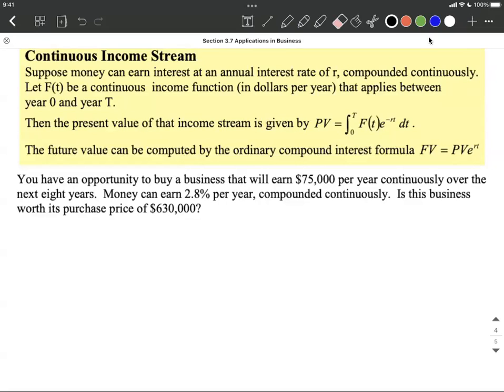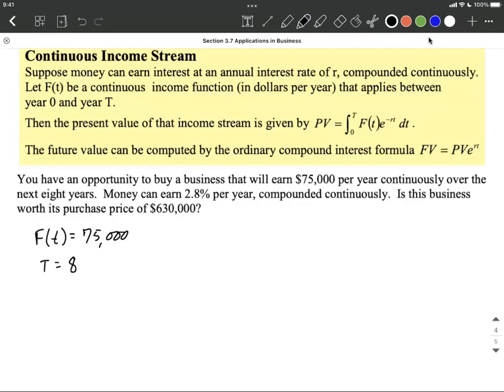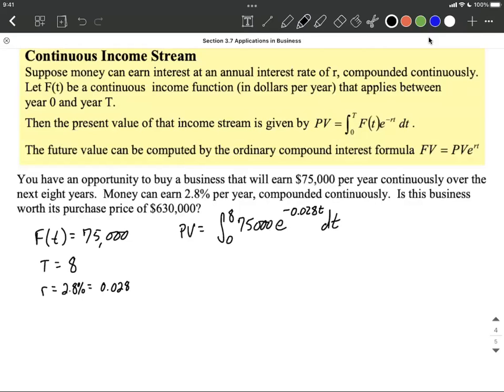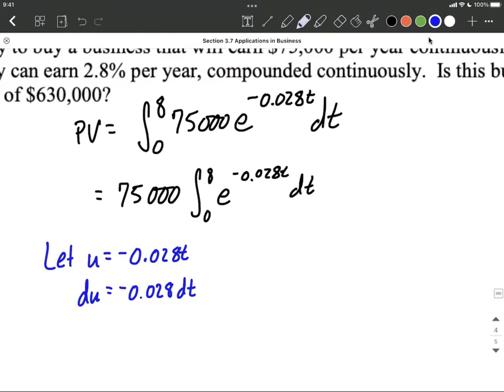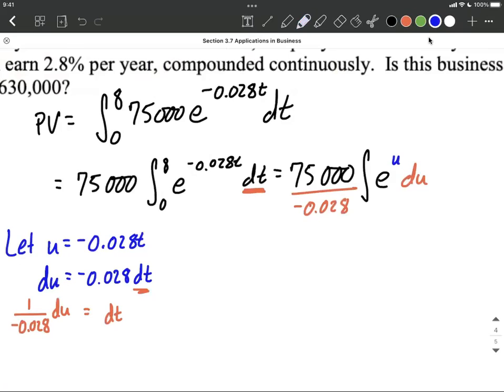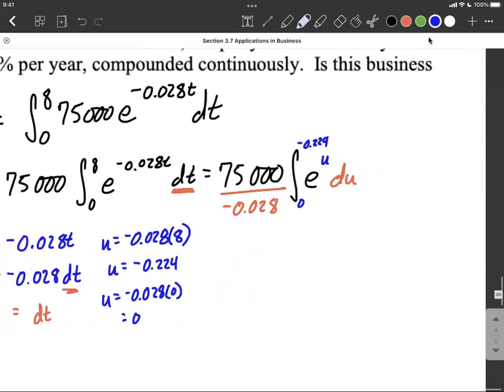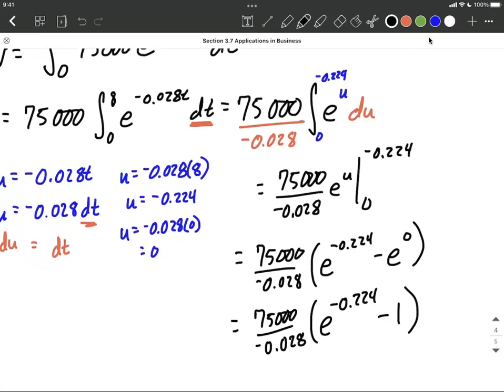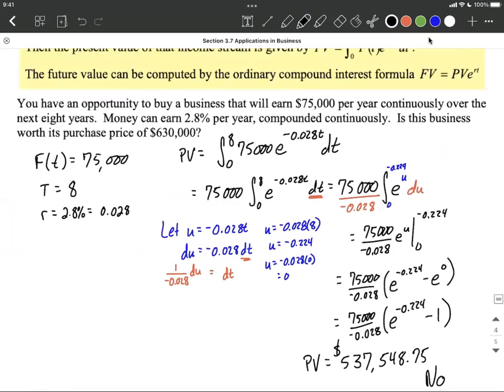Continuous income stream | present value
In this example problem, we find the present value for a problem that gives us the continuous income stream for the next given number of years and the annual interest rate when compounded continuously.  To do so, we find the definite integral by using u-substitution.  As we integrate, we adjust our bounds of integration from value of t to values of u.  We then use our computed present value to determine if it is a good investment at the given price.